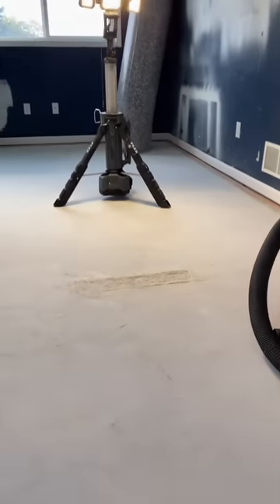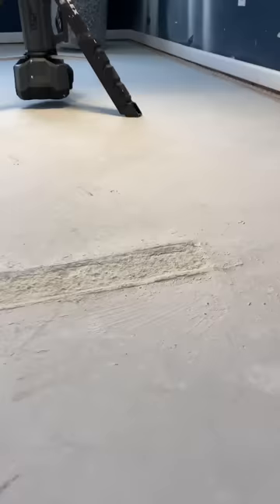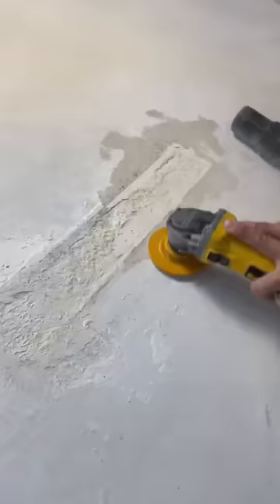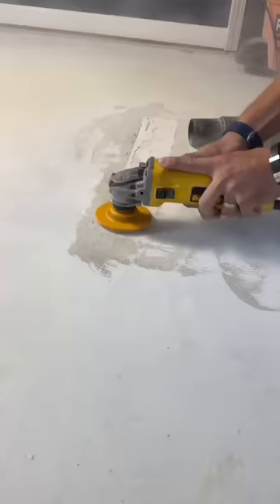Boomers Leave Mess For Millennial To Fix!